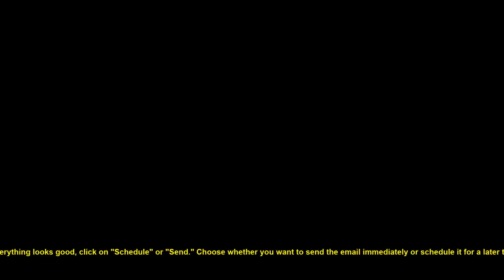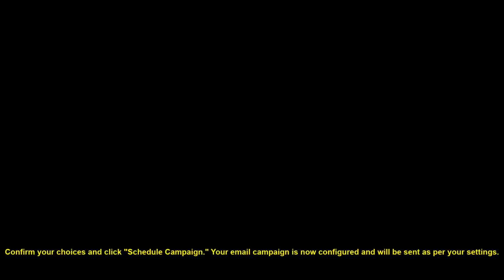How to Configure MailerLite for Email Campaigns - Step By Step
Learn how to configure MailerLite for your email campaigns with our step-by-step guide! In this video, we'll walk you through the essential settings, features, and best practices to create effective email marketing campaigns using MailerLite. Whether you're a beginner or looking to enhance your skills, this tutorial will help you maximize your results. Don't miss out on the tips and tricks to engage your audience and boost your conversions!